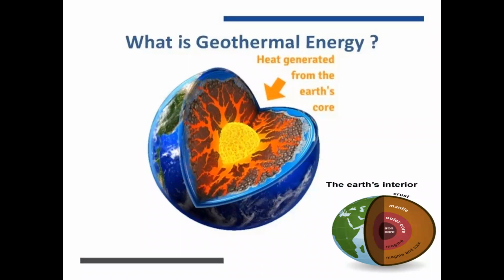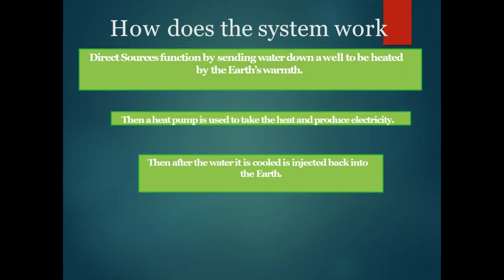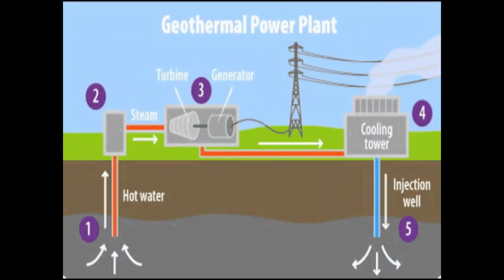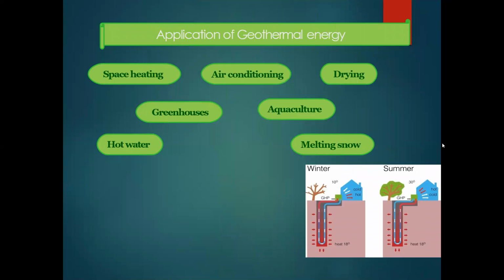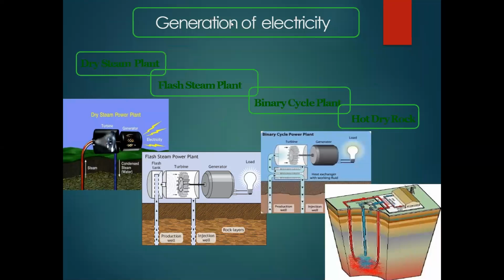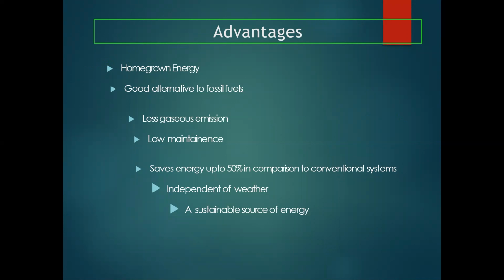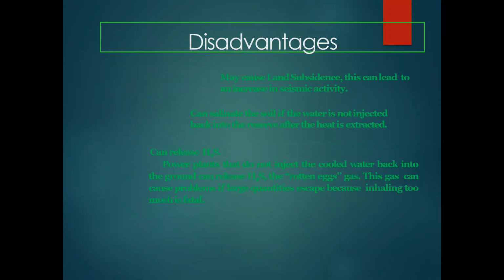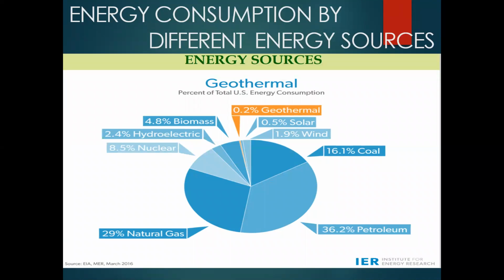Geothermal Energy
Geothermal energy is a very useful source of energy that can be used to extract electricity.
Watch this video to learn more about geothermal energy.